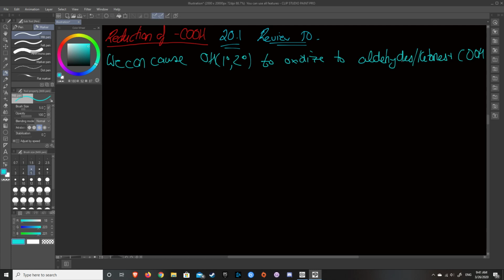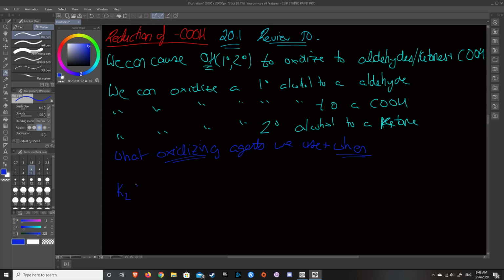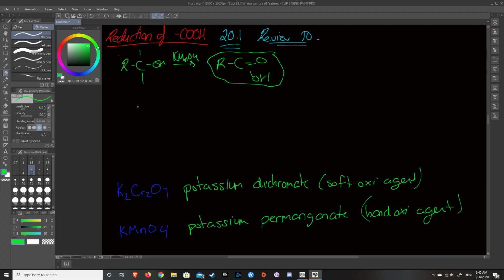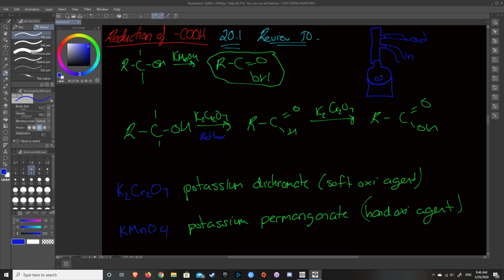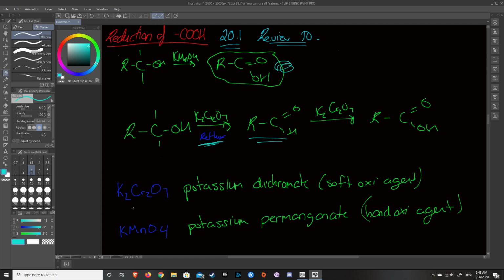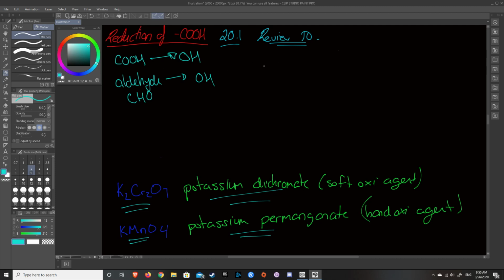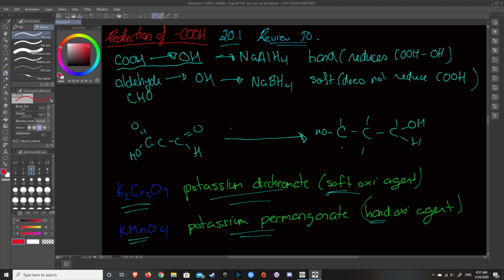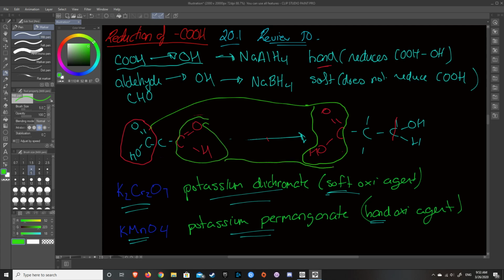IB HL Chemistry Unit 20 Video 12 Reduction of Carboxylic Acids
In this video, we cover the reduction of carboxylic acids to alcohols. We also review the oxidation of primary and secondary alcohols to ketones/aldehydres and carboxylic acids.